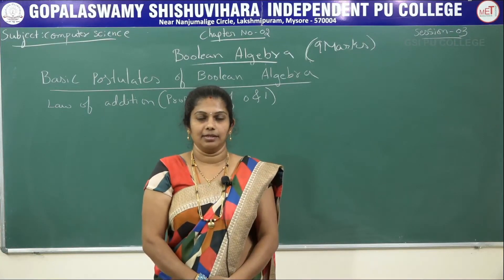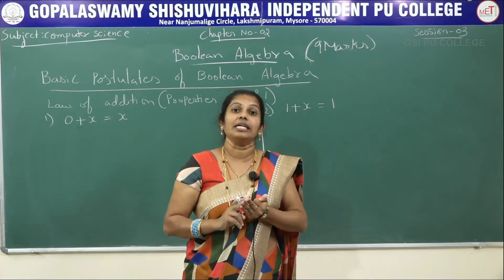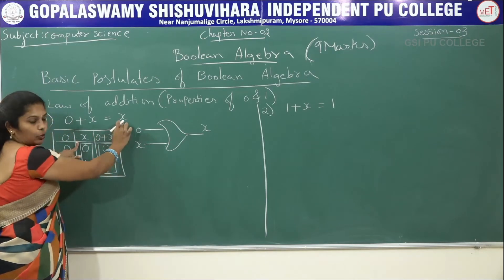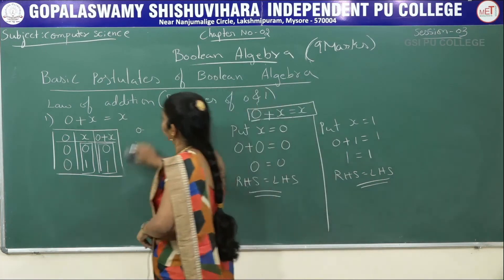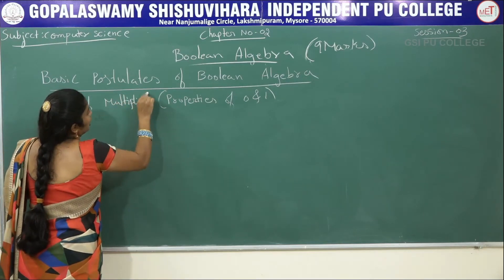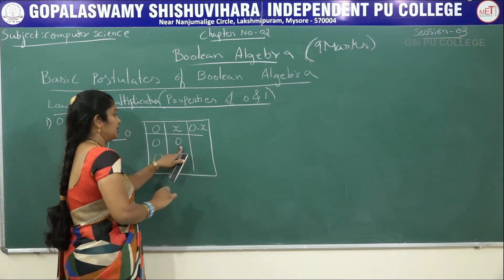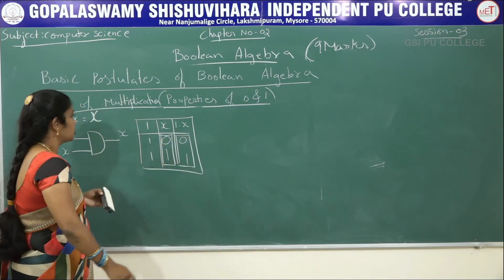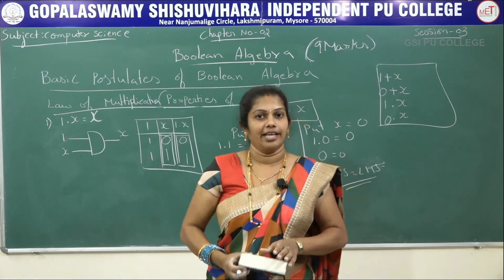COMPUTER SCIENCE | II PUC | CH 02 | BOOLEAN ALGEBRA - PROPERTIES OF 0 & 1 | S03